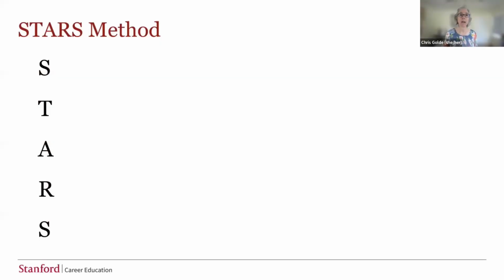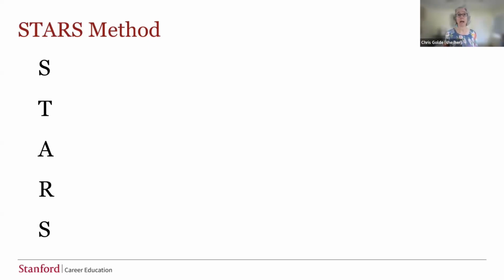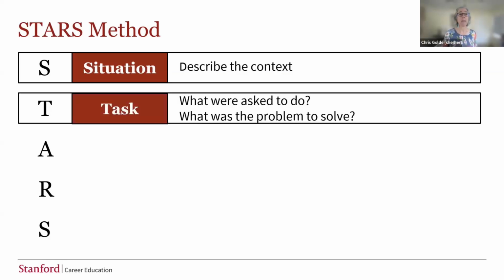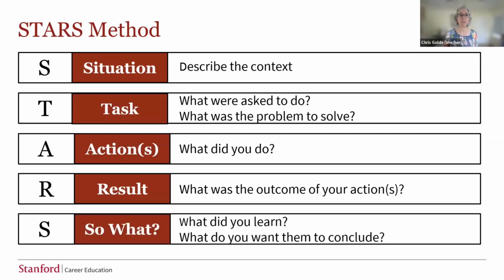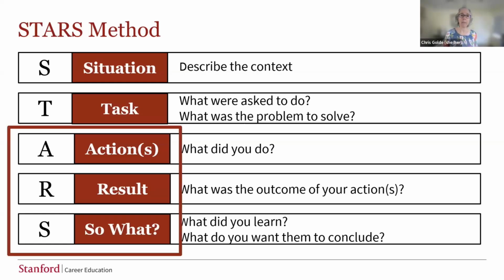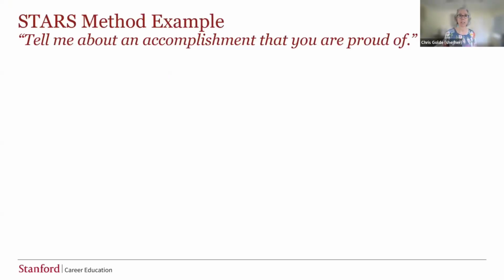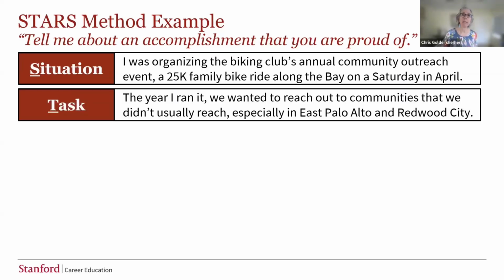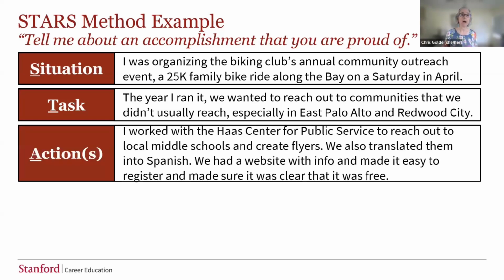Interview Tips & Tricks: The STARS Method | Stanford Career Education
Are you gearing up for a job interview and feeling a bit nervous? Our CareerEd coach, Chris Golde offers guidance and essential strategies to help prepare you for your next interview.